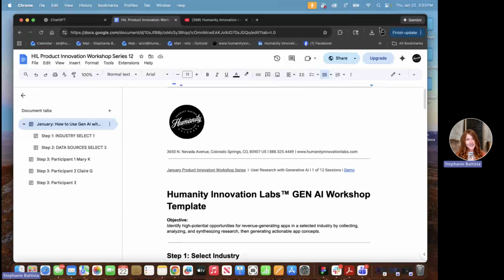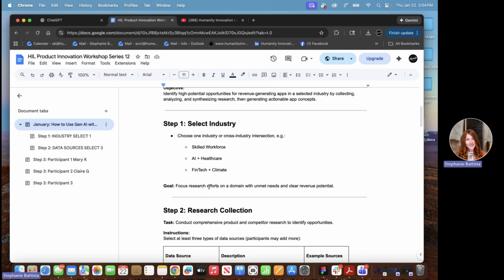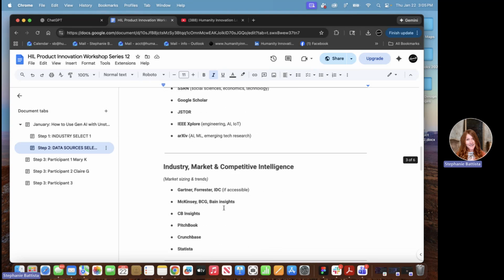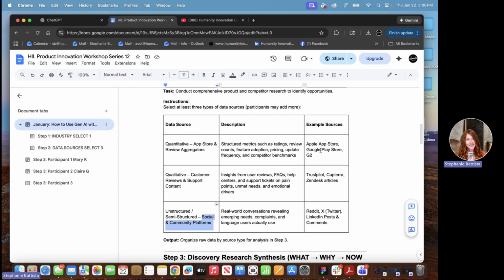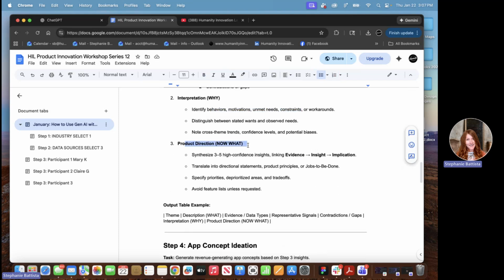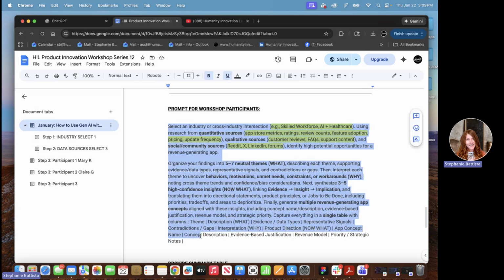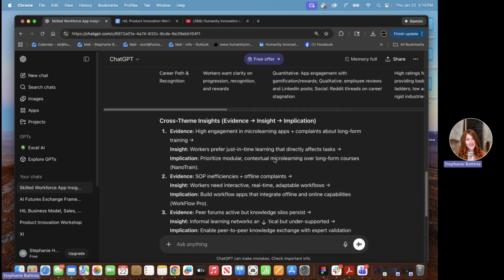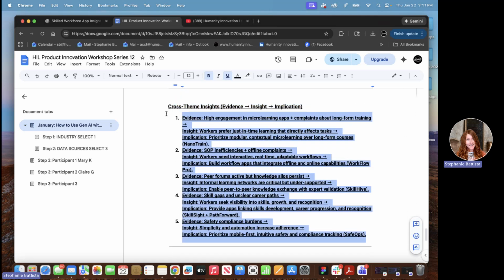Product Innovation Workshop Series Part 1: User Research with Generative AI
Overview
Turn research chaos into a clear direction.

Kick off our 12-part Product Innovation Workshop Series with this hands-on, 1-hour session! Learn how to use generative AI to analyze interviews and feedback to uncover patterns, user needs, and product direction. Walk away with a Key Insights & Trends Summary ready to guide UX, product design, and strategy.

Why Attend:
Build products based on insight—not guesswork
Gain hands-on experience using AI for research analysis
Produce tangible outputs you can apply immediately

What You’ll Learn:
Analyze qualitative research using AI
Extract patterns from unstructured data
Identify user needs and behaviors
Synthesize insights into usable findings
Turn research into product direction

Tools You’ll Use:
ChatGPT
Who Should Attend:
Founders & startup teams
Product managers & innovation leads
UX and research professionals
Marketing & growth teams
Anyone working with customer data

Takeaway:
Key Insights & Trends Summary — a synthesized research brief capturing user needs, opportunities, and direction.

👉 Limited spots available—Reserve Your Seat Today!

Interested in having us come to your facility for a workforce development workshop

Interested in learning more about generative AI, product innovation, UX/UI design, and workforce development?

Learn more about Humanity Innovation Labs and our services in user research, UX/UI design, product strategy, and product development

Interested in building your own vibe-coded app or MVP? Schedule a 1-hour working session with Stephanie Hubbard